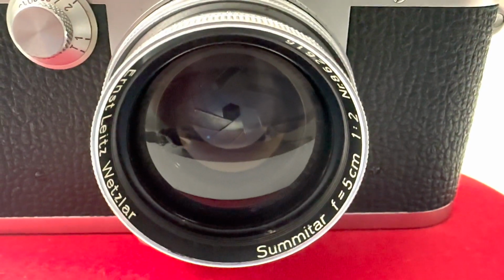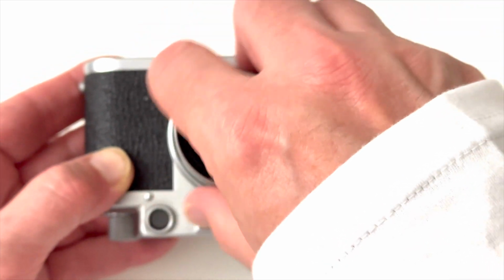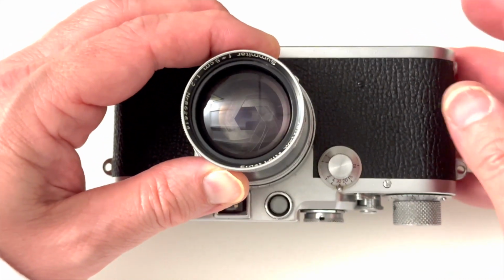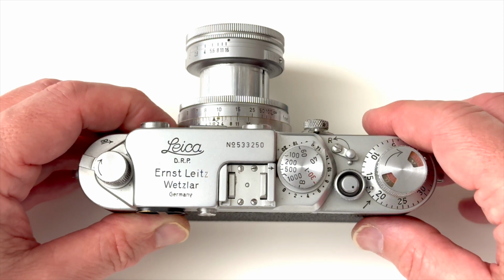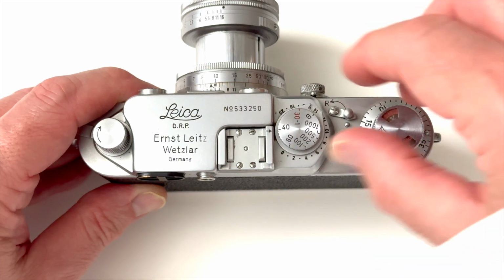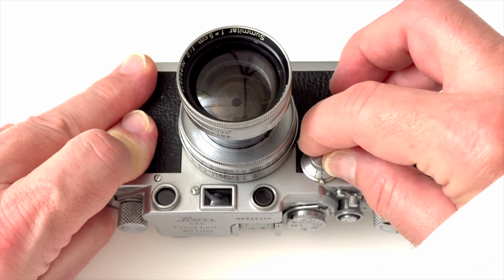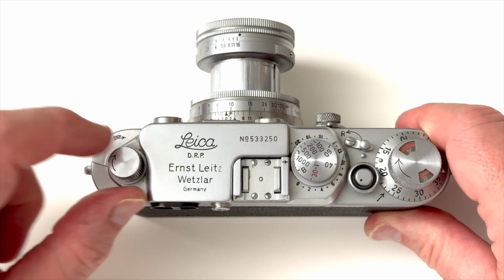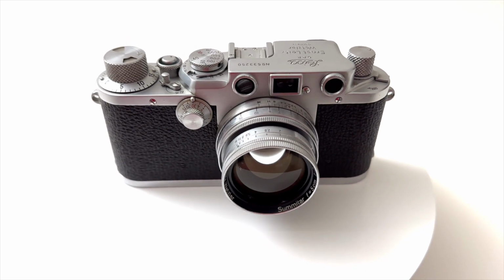Leica IIIf with Summitar 50mm f2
An overview of this beautiful member of the legendary family of Leica rangefinders. This Leica IIIf is from 1951.